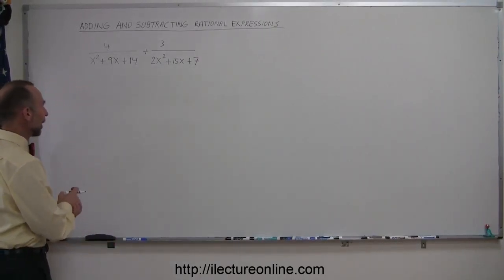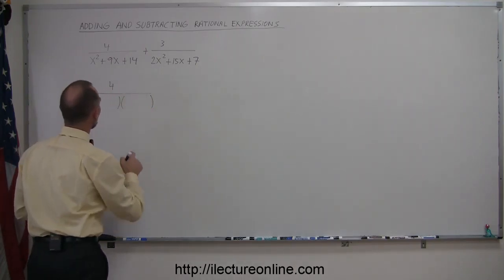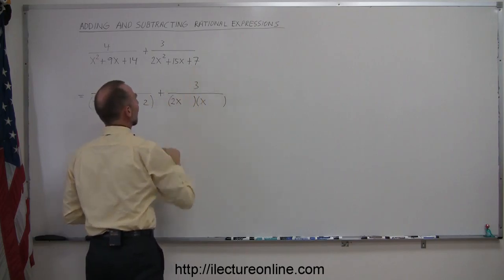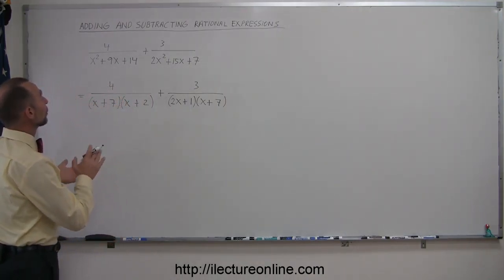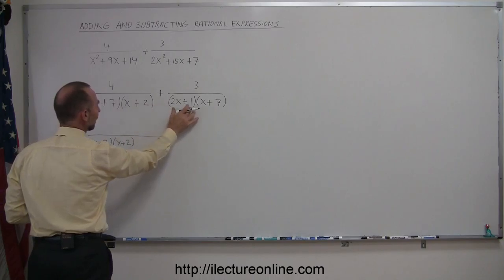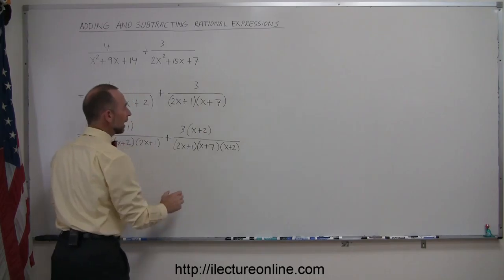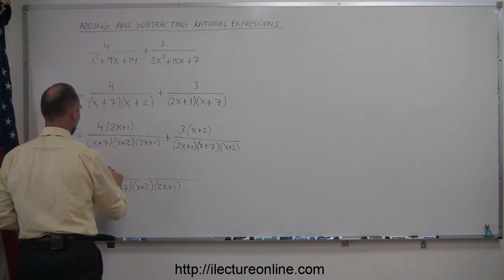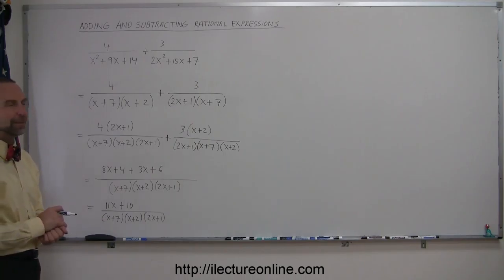5.Algebra Adding and Subtracting Rational Expressions (5 of 7)